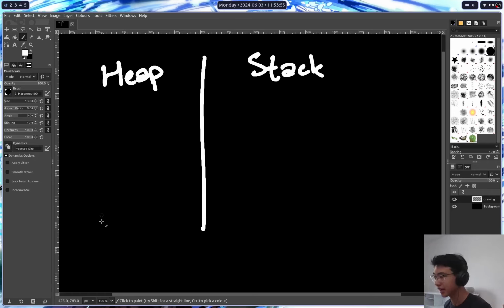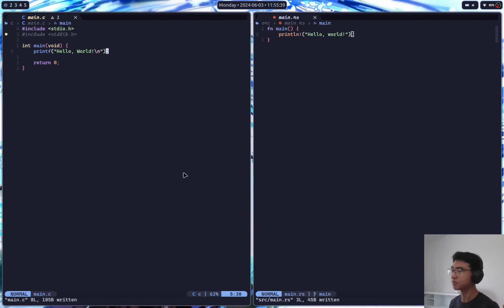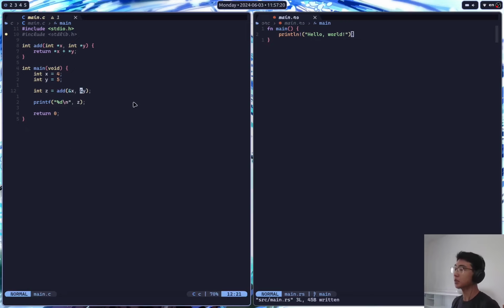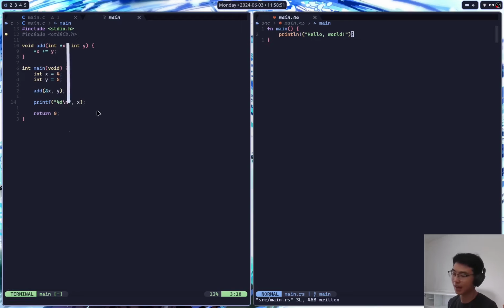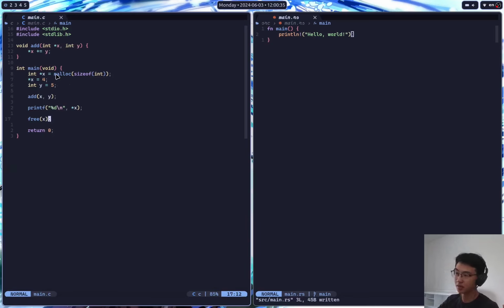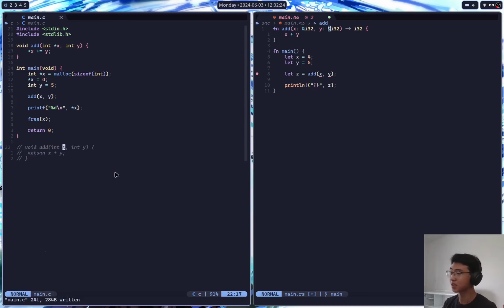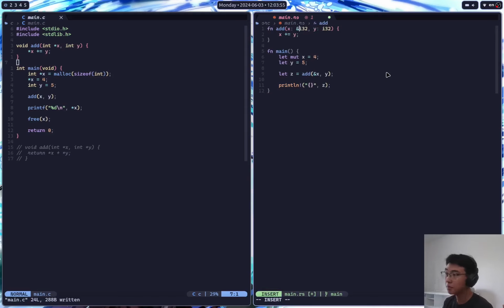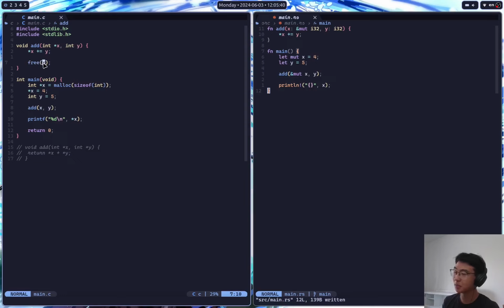Understanding the Rust borrow checker: a C perspective